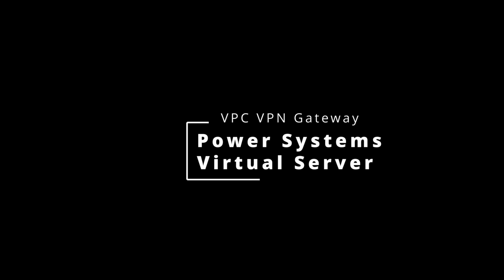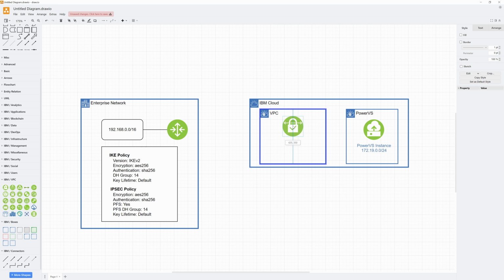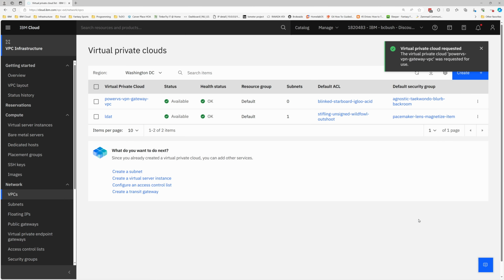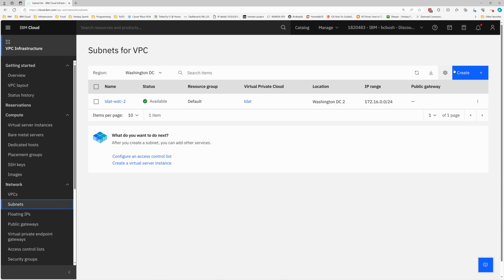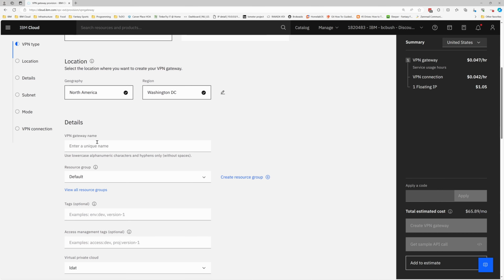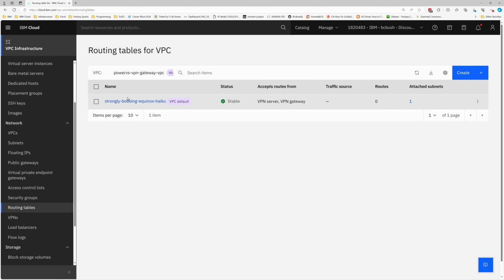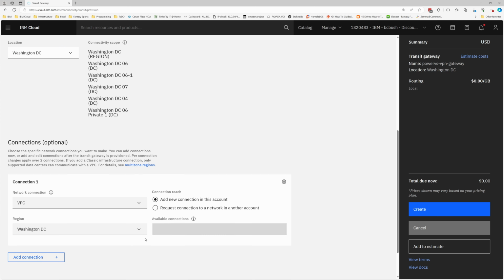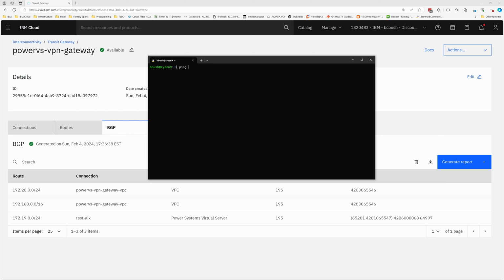Connecting On-Prem to IBM Cloud - How to create a PowerVS VPN on IBM Cloud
In this video we will go through the process of creating a VPN Gateway in VPC that will allow an on-prem data center to access your PowerVS instances.